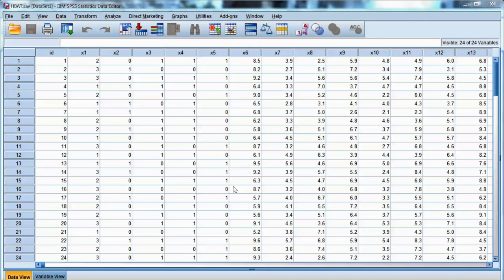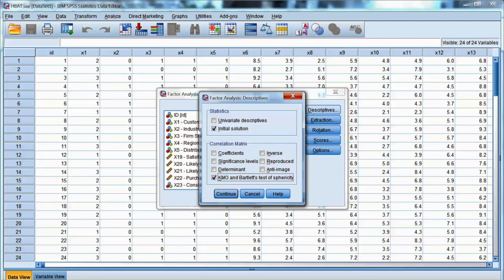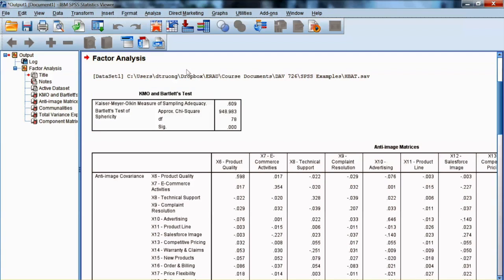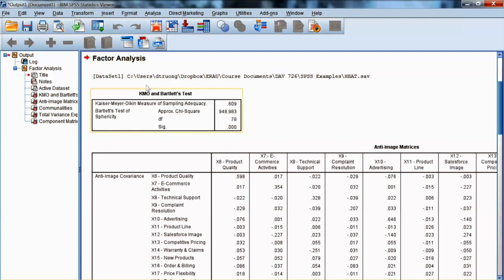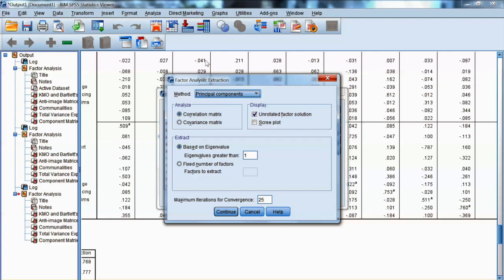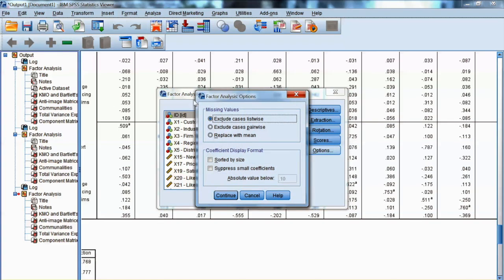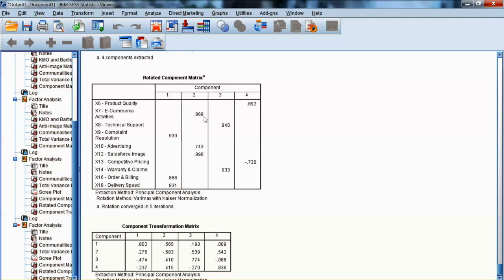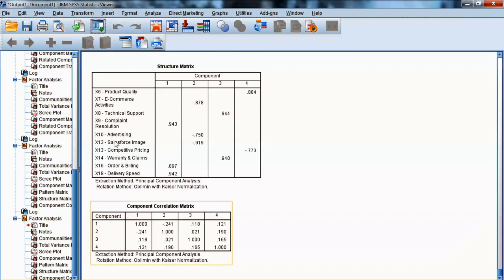SPSS EFA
How to conduct Exploratory Factor Analysis using SPSS?